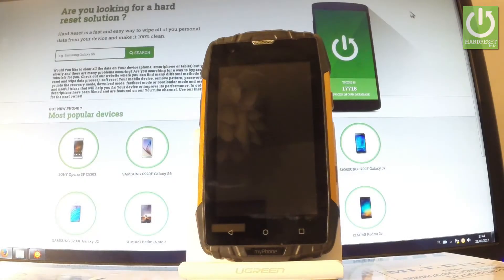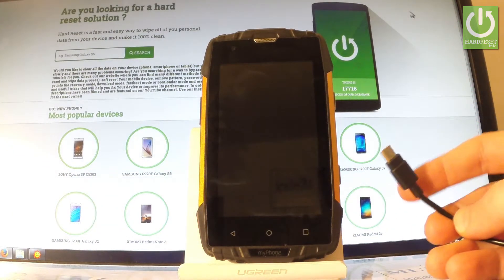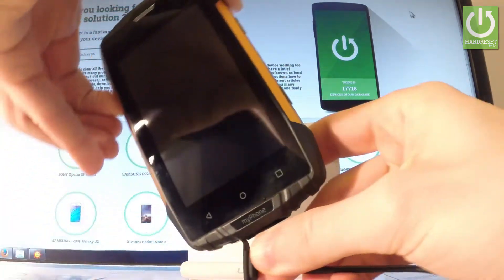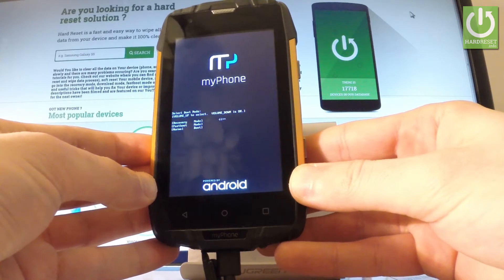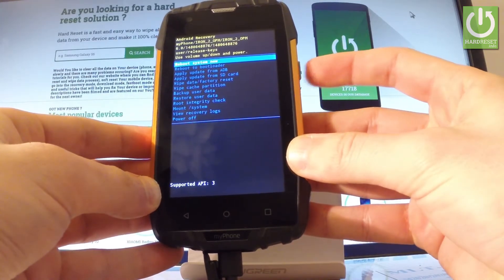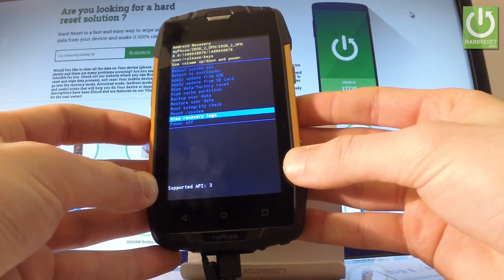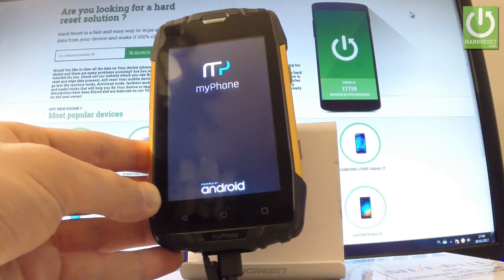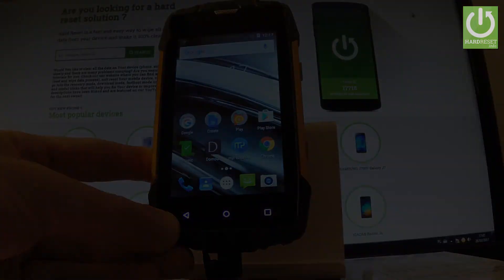myPhone Hammer Iron 2 Recovery Mode - Enter / Quit Recovery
How to enter recovery mode in myPhone Hammer Iron 2? How to quit recovery mode in myPhone Hammer Iron 2? How to open recovery mode in myPhone Hammer Iron 2? How to boot into recovery mode in myPhone?

Use the combination of keys in order to open recovery mode. You can navigate here by using the Volume buttons and confirm options by pressing the Power key. From Recovery Mode you can accomplish a lot of intresting operations such as update from SD Card, wipe data / factory reset, wipe cache partition, back up data.